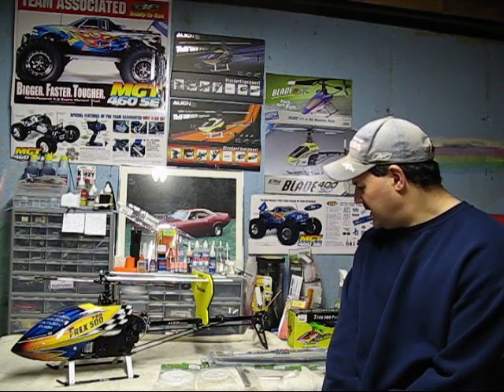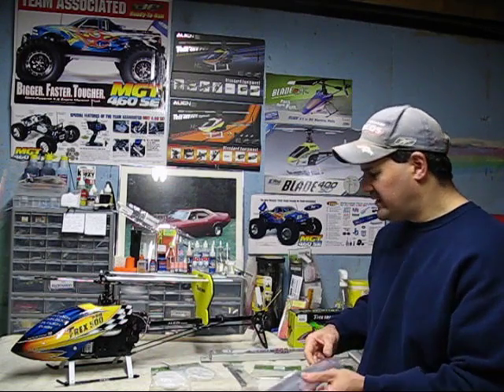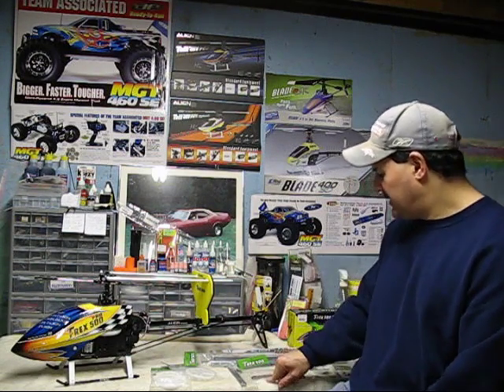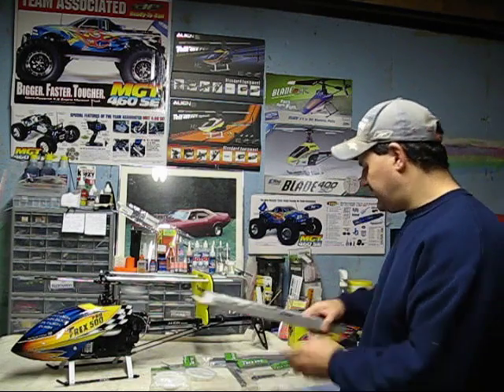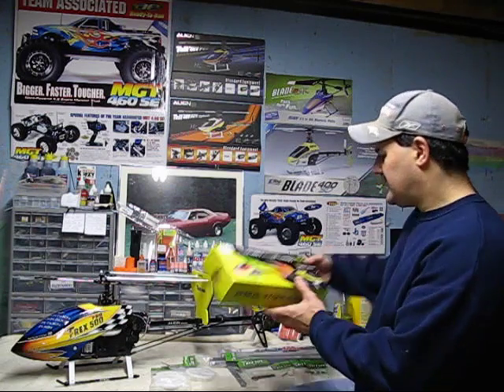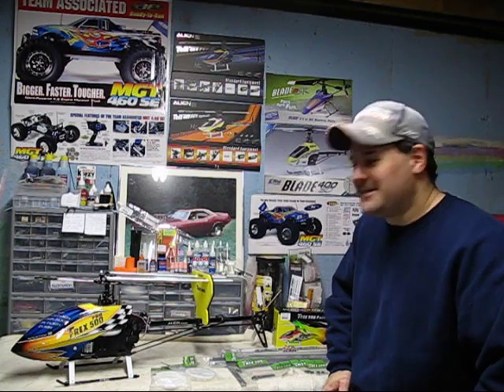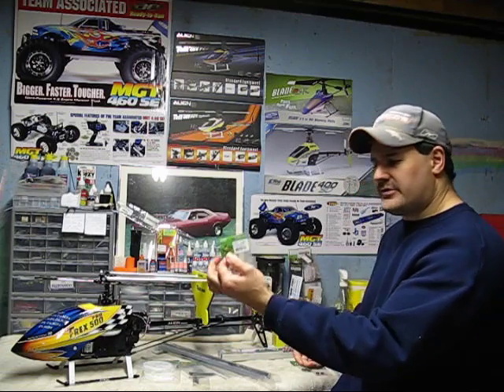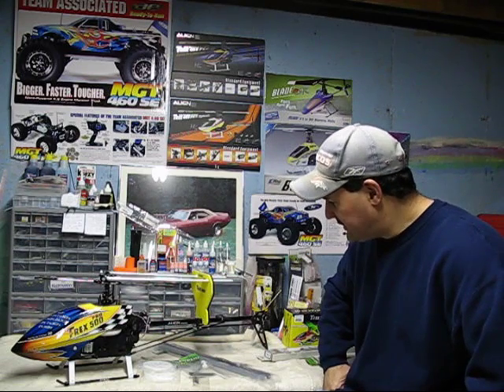align trex 500 pro ,spare parts to have.m4v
align trex 500 pro,spare parts to have